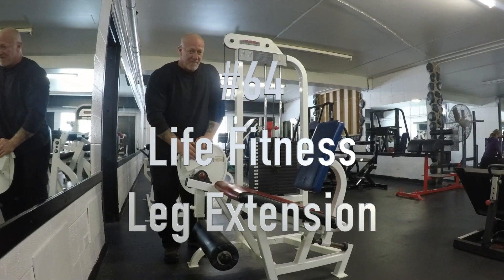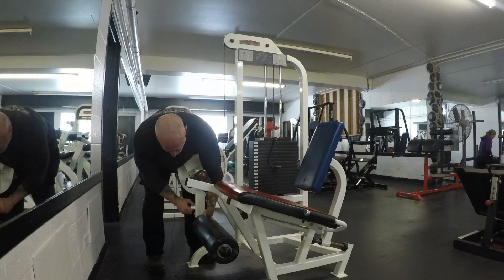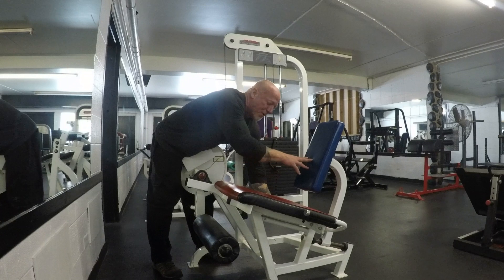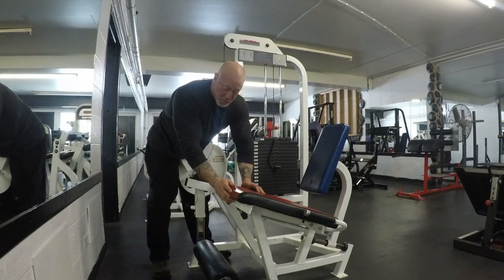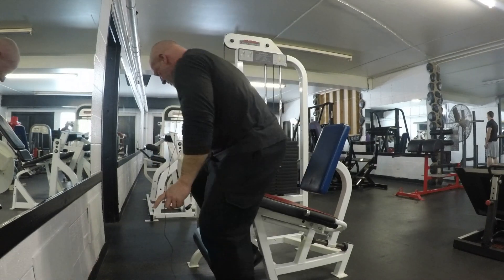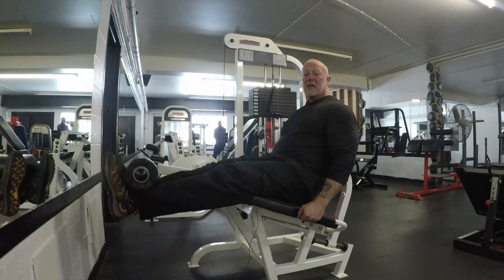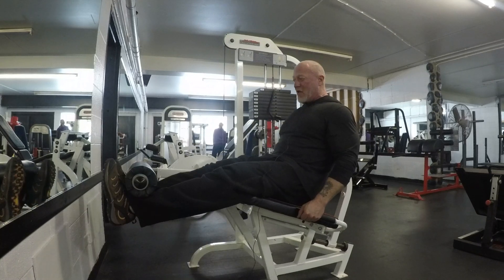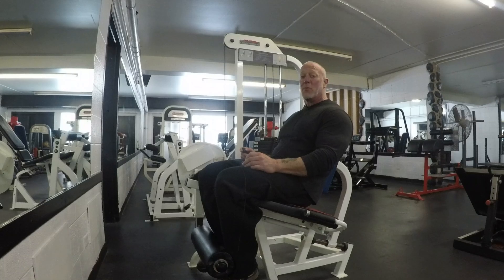64 Life Fitness leg extension